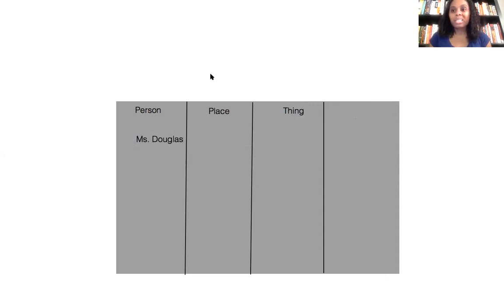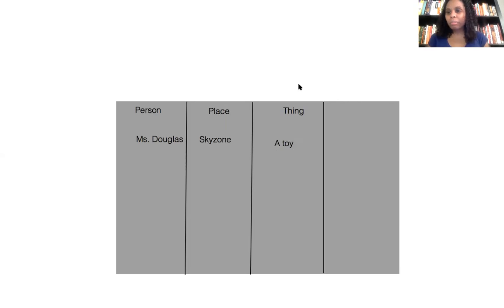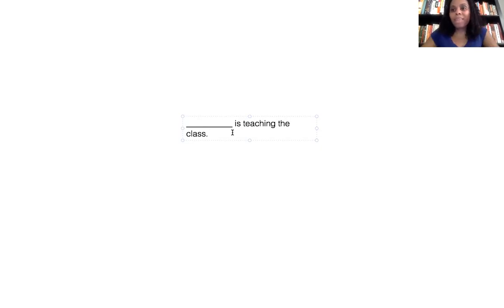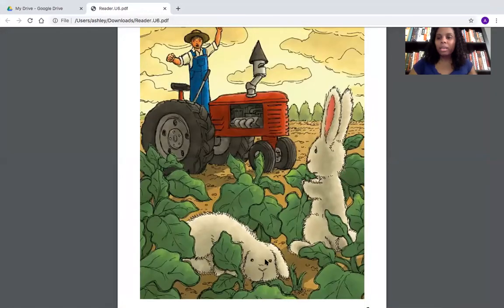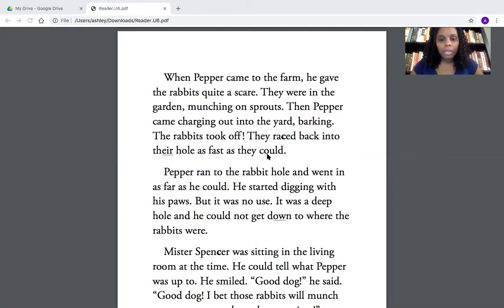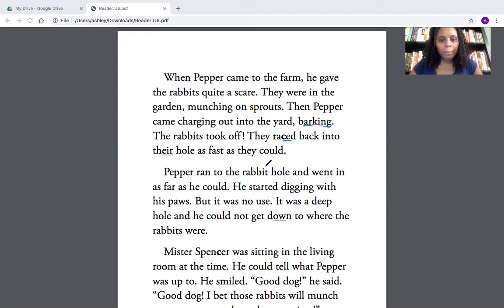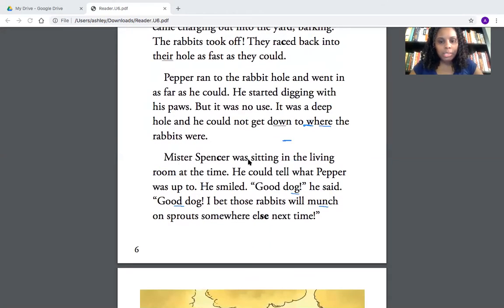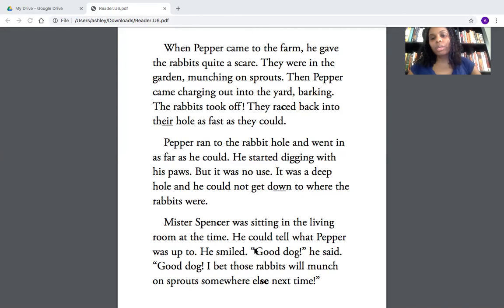Phonics Lesson: April 14, 2020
In today's phonics lesson we will segment and blend compound words, discuss nouns and pronouns, and finish reading Mr. Spencer's Rabbits!